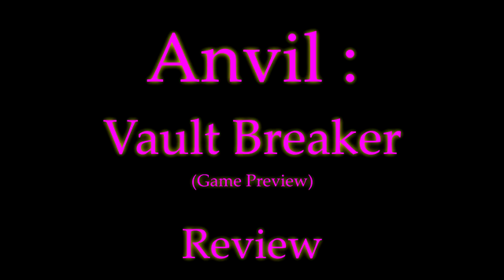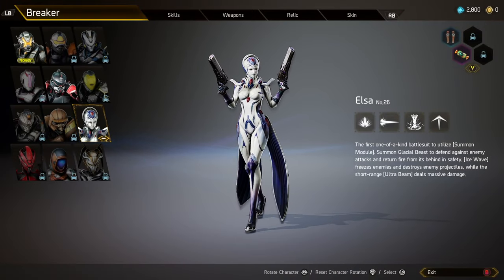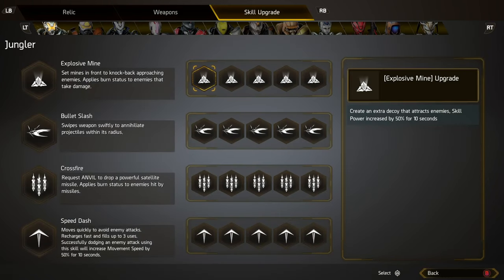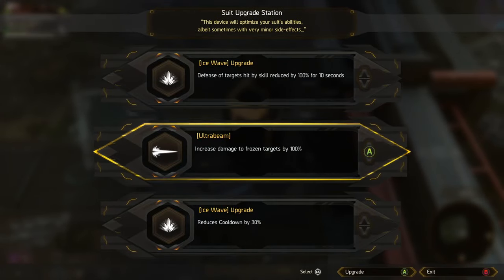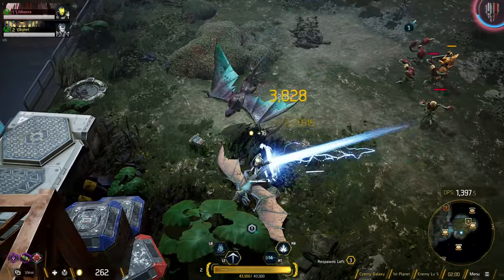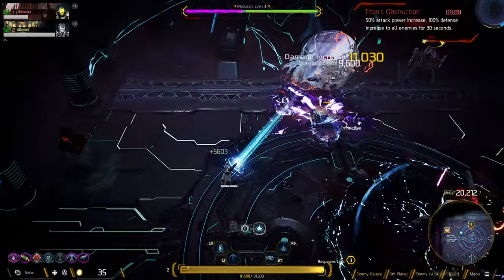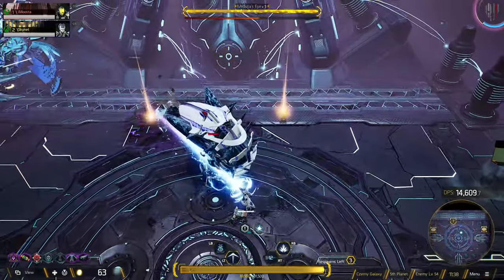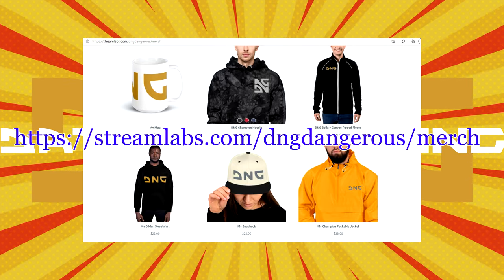ANVIL : Vault Breaker (Game Preview) - Review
In this video, I will review the video game known as Anvil : Vault Breakers (Game Preview).

Anvil : Vault Breakers is developed and published by Action Square.

0:00:00 - Intro
00:00:11 - Explination
00:06:17 - Review
00:08:34 - Final Thoughts
00:08:57 - End